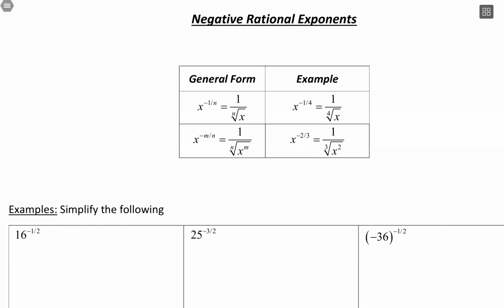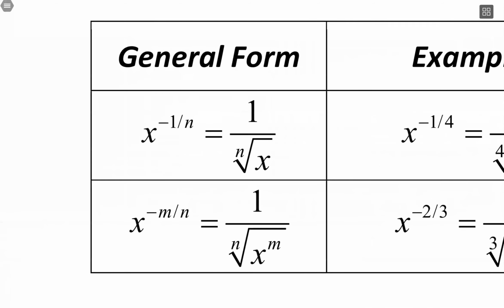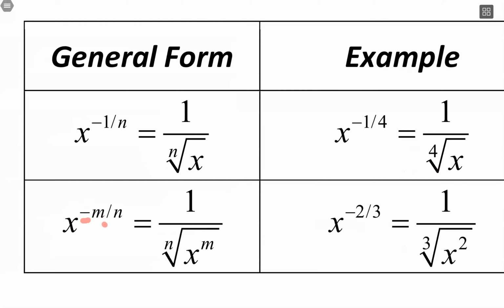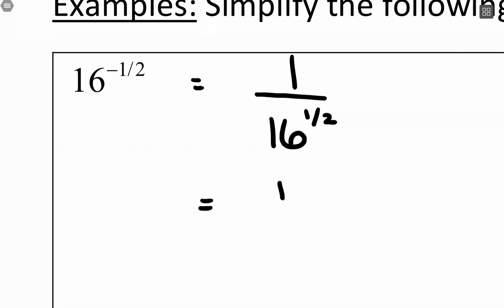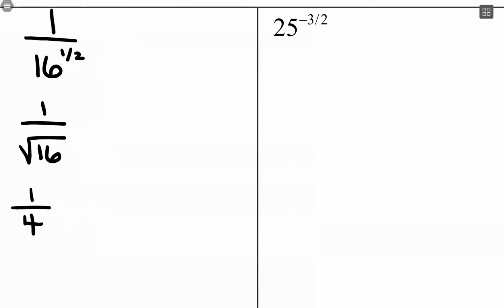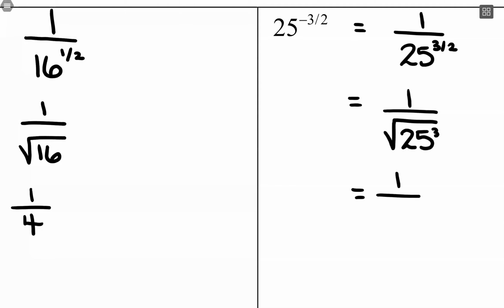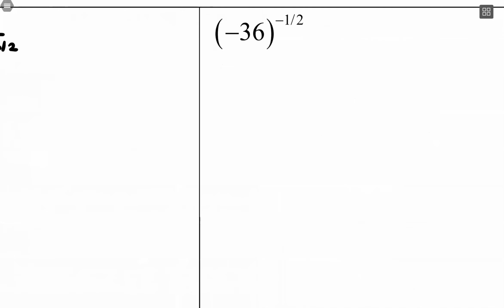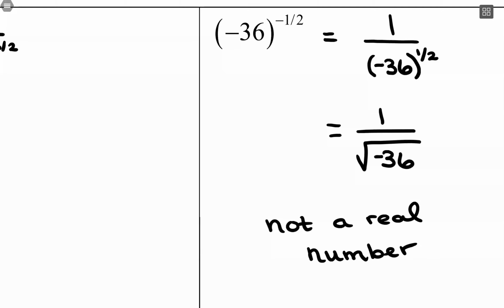Negative Rational Exponents